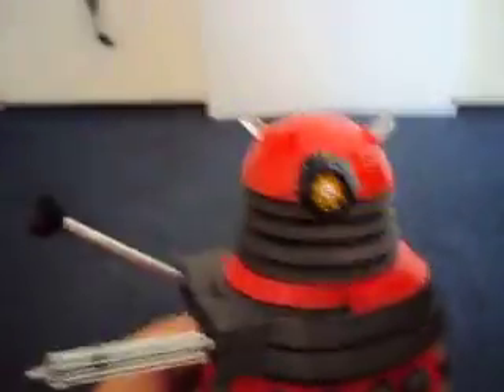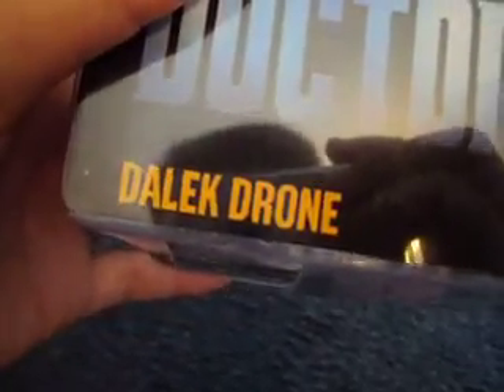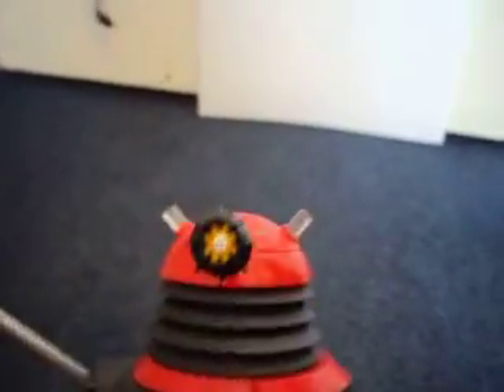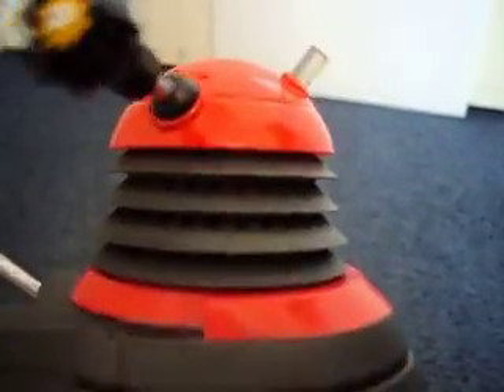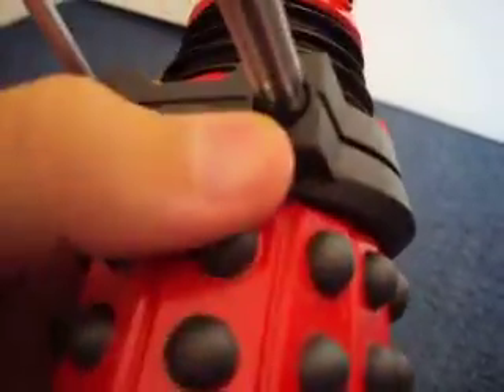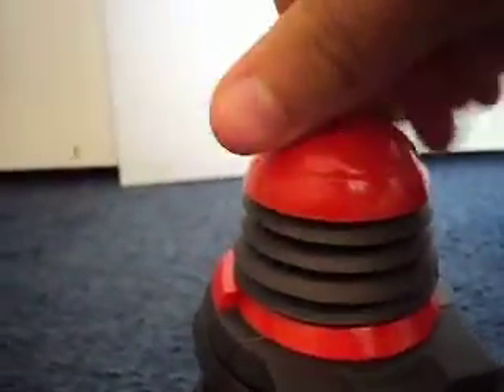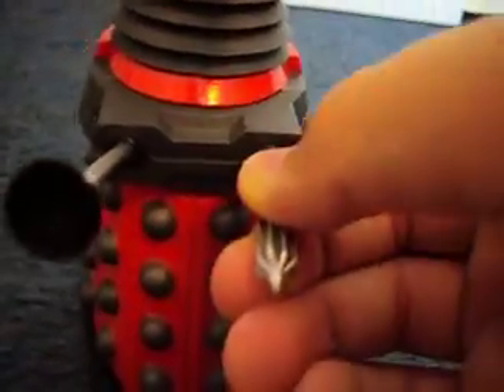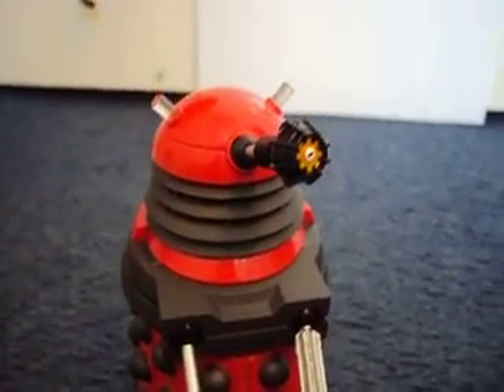Dalek Drone Figure Review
this is a review of the dalek drone figure. enjoy